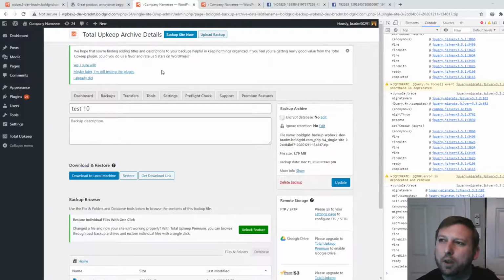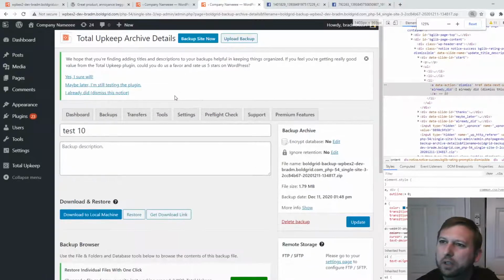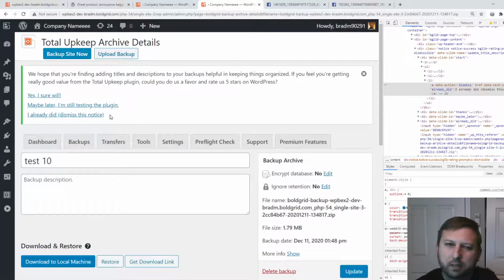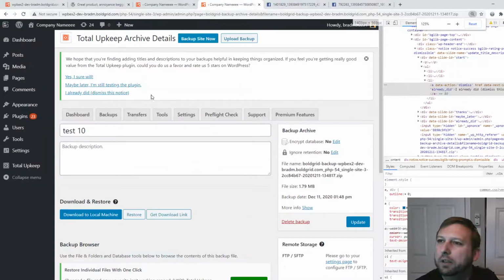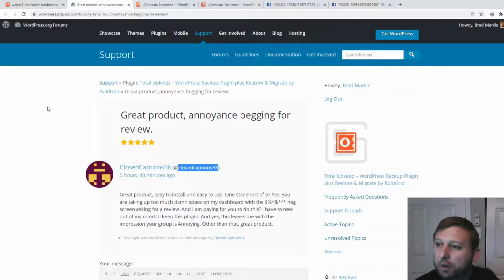Thank you @closedcaptions56 for your 5 STAR RATING of the Total Upkeep WordPress Backup Plugin!